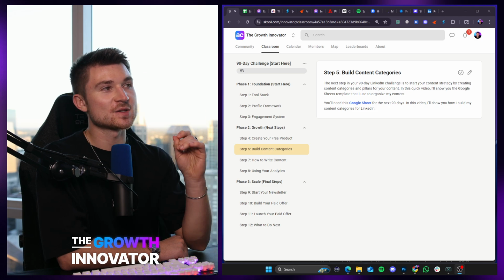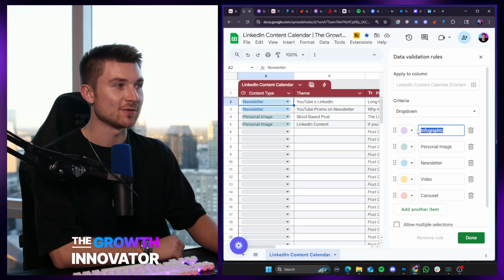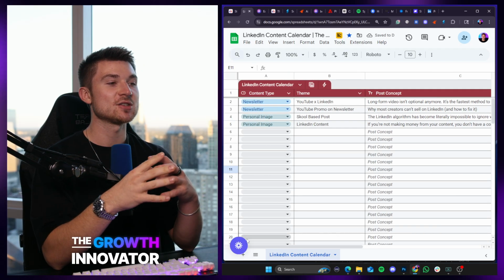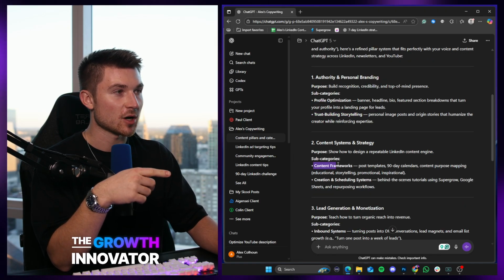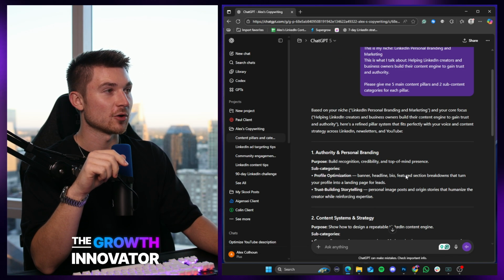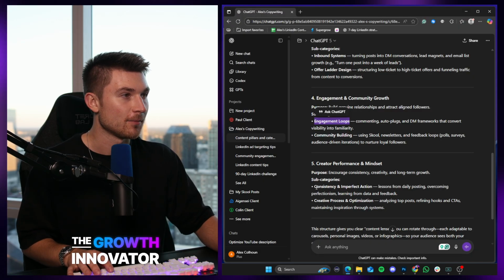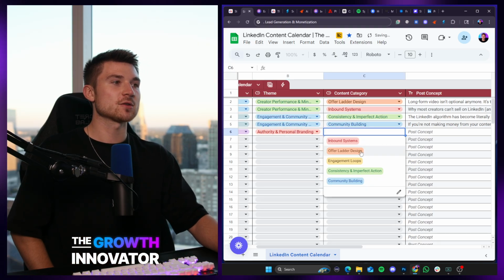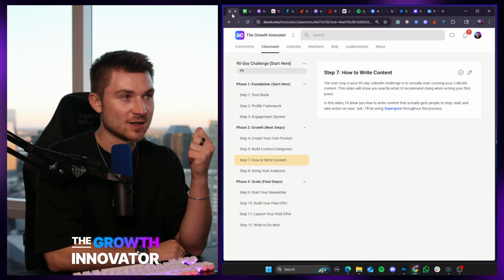Step 5: Build Content Categories | 90-Day LinkedIn Challenge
Join My Free Skool Community & grab my LinkedIn frameworks, swipeable guides + all my templates ⤵️🔗

The next step in your 90-day LinkedIn challenge is to start your content strategy by creating content categories and pillars for your content. In this quick video, I'll show you the Google Sheets template that I use to organize my content.

You'll need this Google Sheet for the next 90 days. In this video, I'll show you how I build my content categories for LinkedIn.

ChatGPT Script Used in Video:

Based on the following items for my content: Content Type (personal image, carousel, video, or infographic) Theme (main theme of content) Post Concept (hook of content) This is my niche: [Insert Niche Here] This is what I talk about: [Add What You Talk About Here]. Please give me 5 main content pillars and 2 sub-content categories for each pillar.